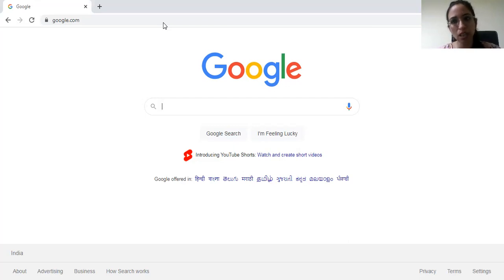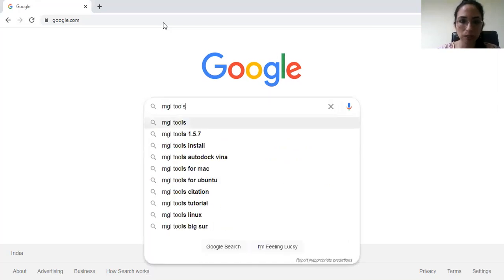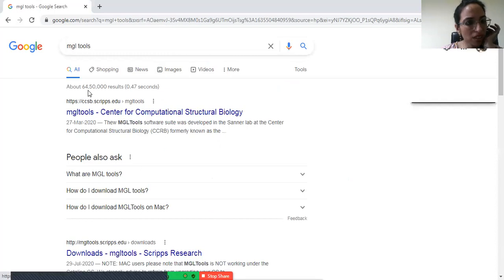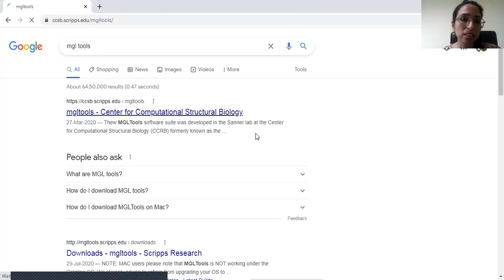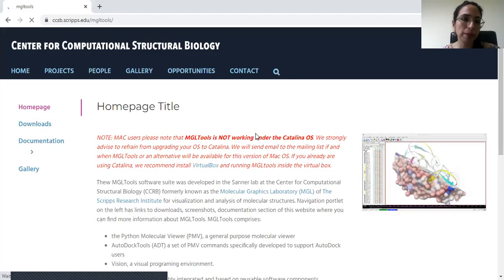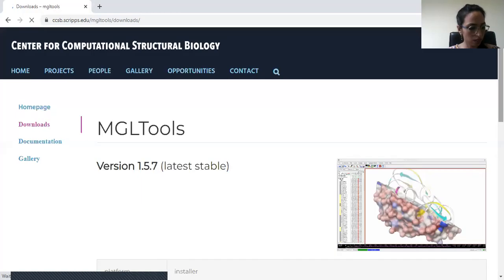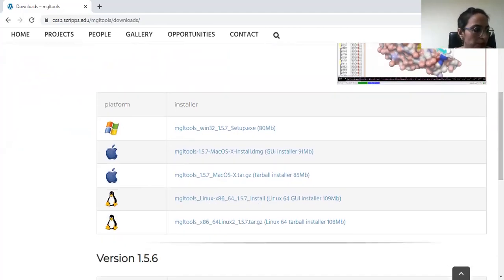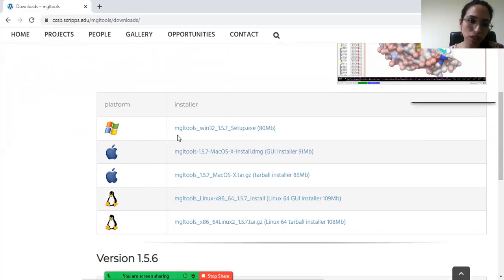How to download and install MGLTools